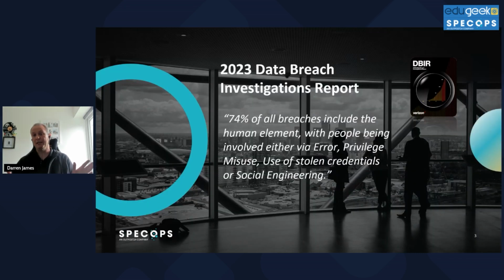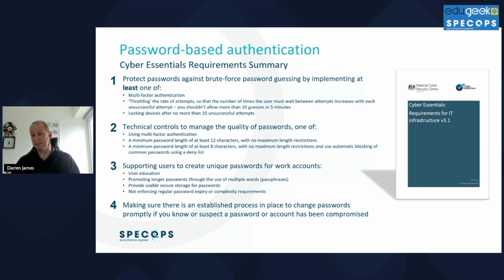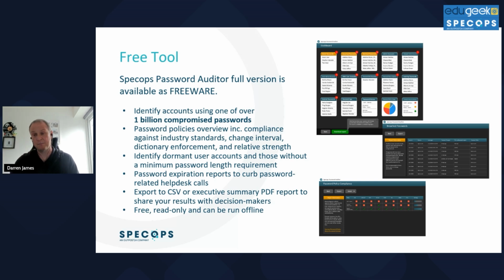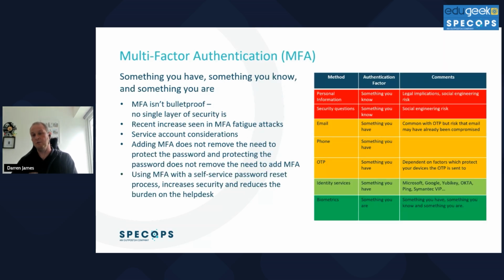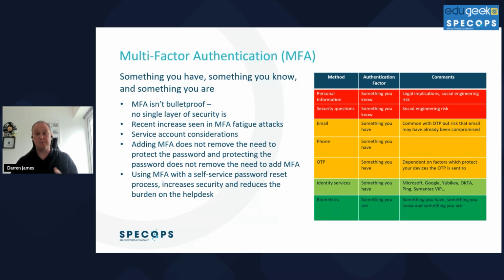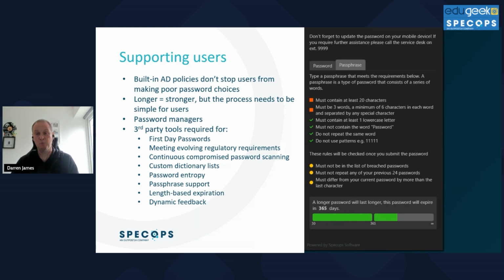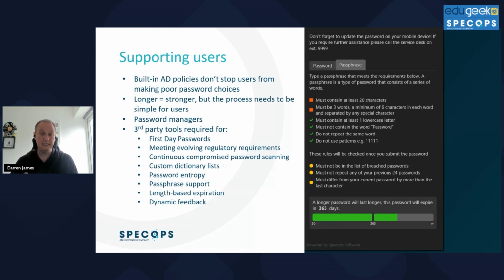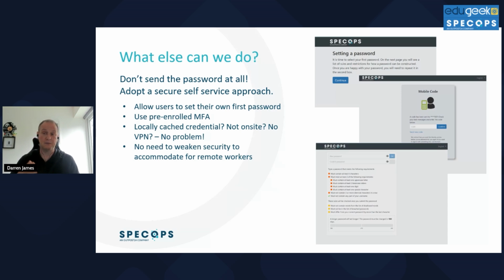EduGeek Webinars: Specops - Active Directory Password Security, Identity Management and MFA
Darren James from Specops be taking you through areas of Active Directory Password Security, Identity Management and MFA.

RESOURCES & TIMESTAMPS BELOW

TIMESTAMPS
00:00 Intro
01:10 Elevate Your Security
02:06 2023 Data Breach Investigations Report
04:31 Password-based authentication best practice
07:30 Free Tool to audit passwords - Specops Password Auditor
09:21 Crafting a 21st Century Password Policy
10:11 Brute-force Protection
12:01 Multi-Factor Authentication (MFA)
14:12 The dangers of weak passwords
16:05 Compromised passwords
18:04 Supporting users
21:01 The current state of haring an employee's first password
23:12 Summary
24:04 Q & A

Thanks to both Darren and Specops for the webinar.